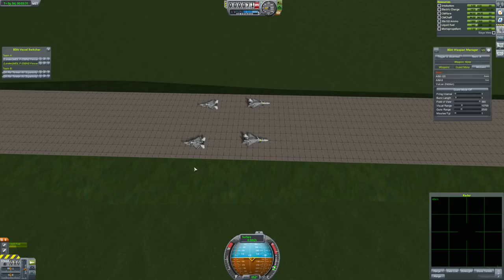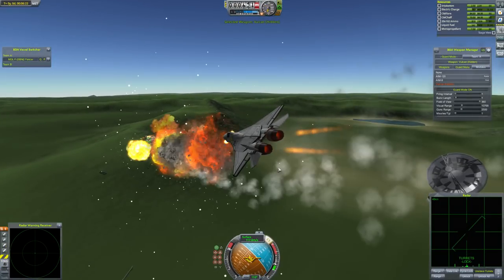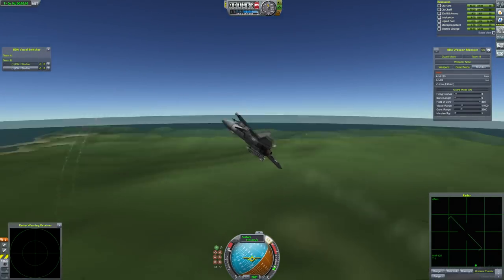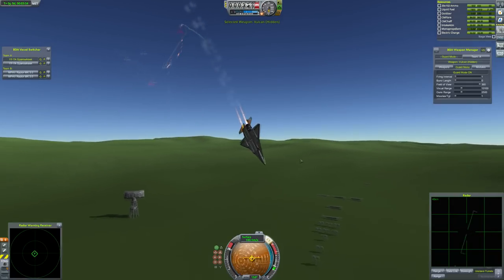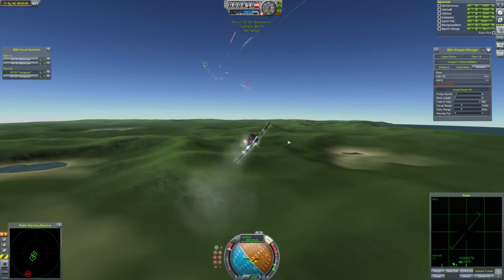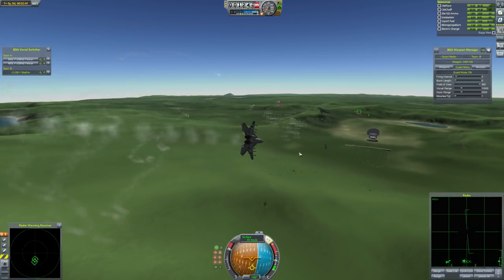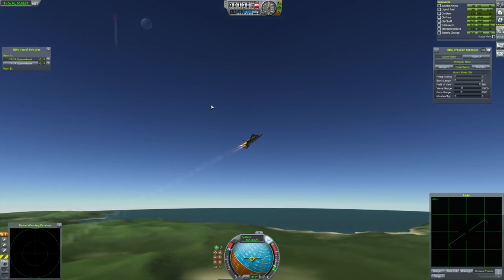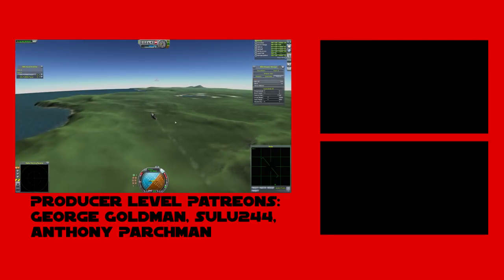Fighter Jet Showdown 3 (Part 2) - Coastal Conflict - Kerbal Space Program